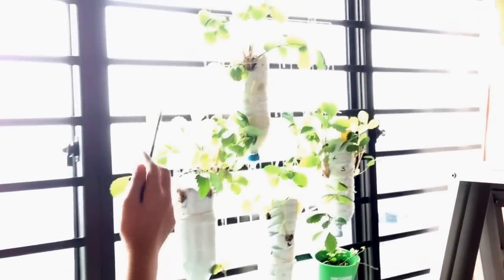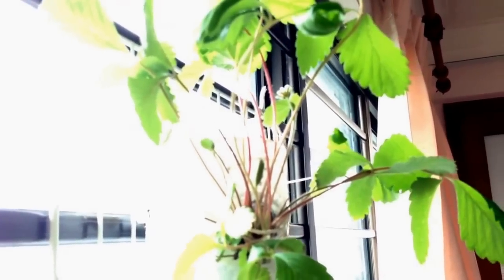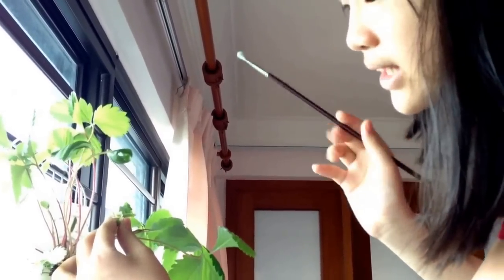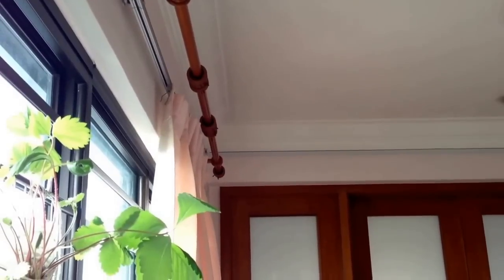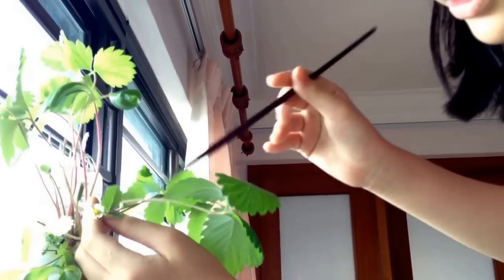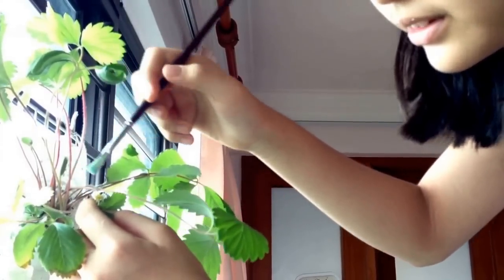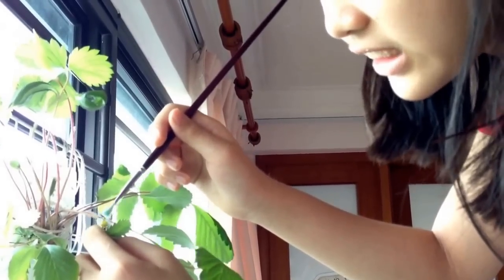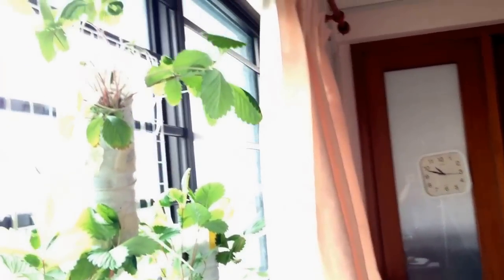How to self pollinate a strawberry flower